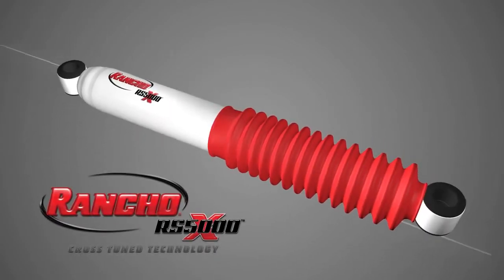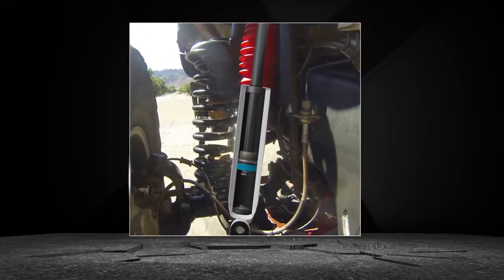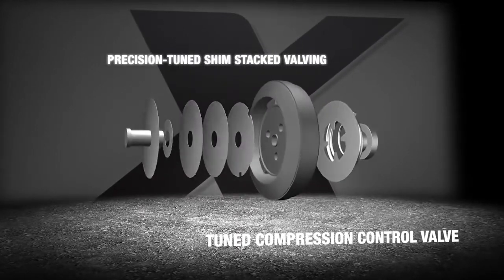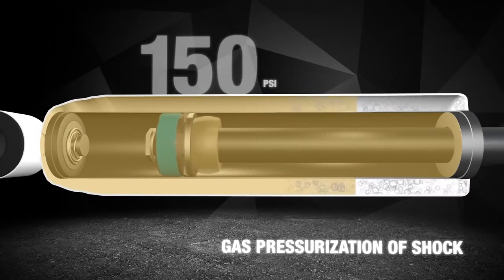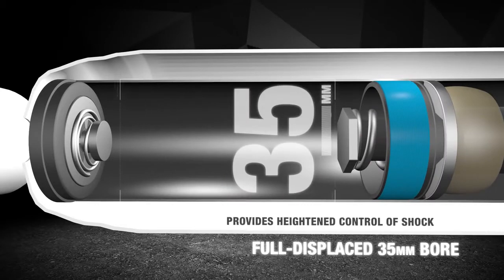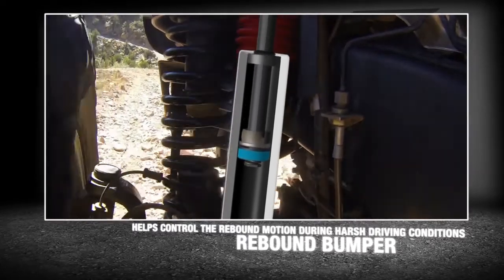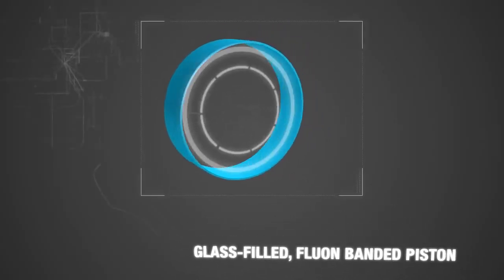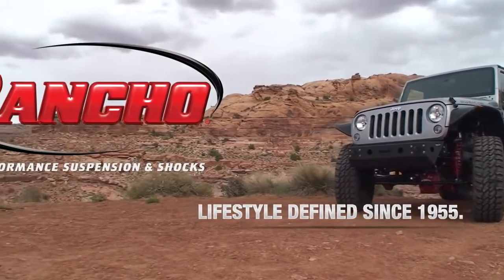Rancho RS5000X Shock Absorber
To know more about Shock Absorbers and Top 5 Best Replacement Shocks for Chevy Silverado